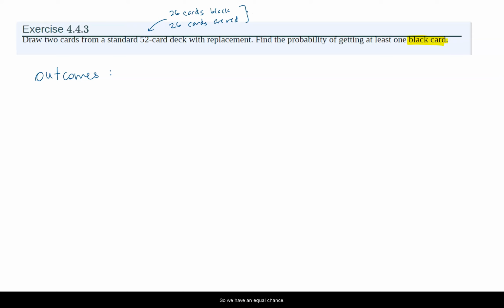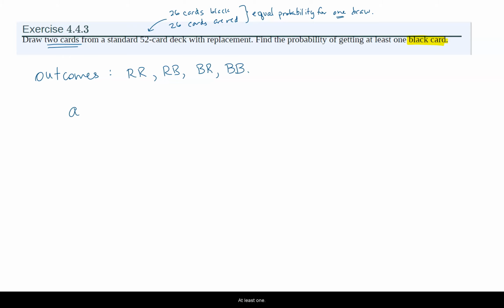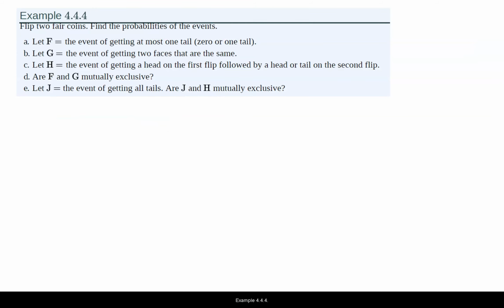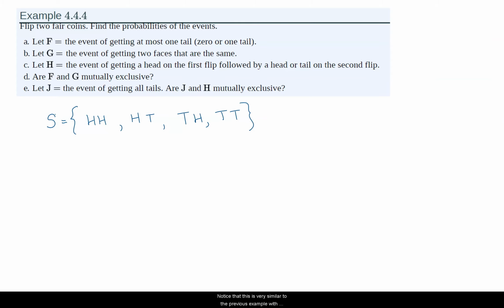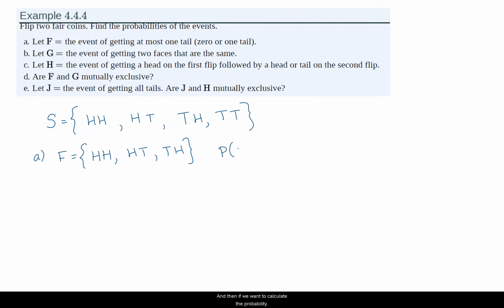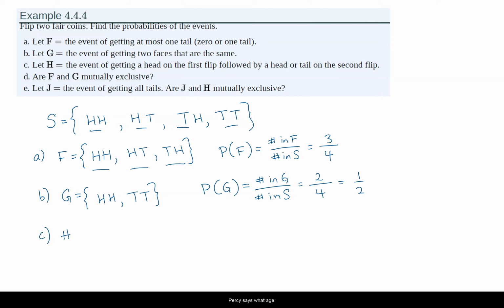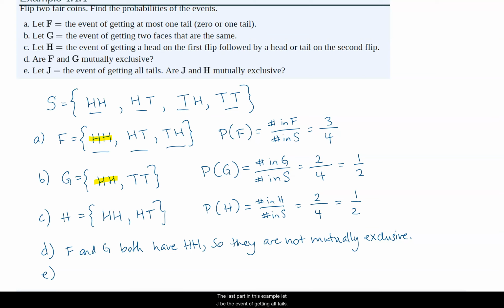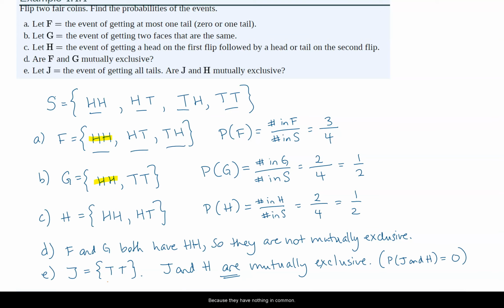Exercise 4 4 3 and 4 4 4